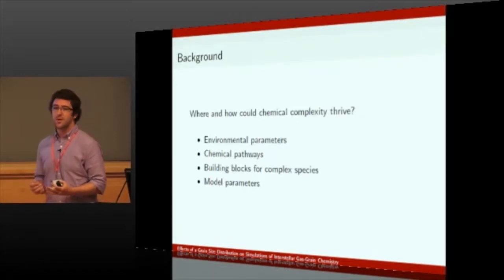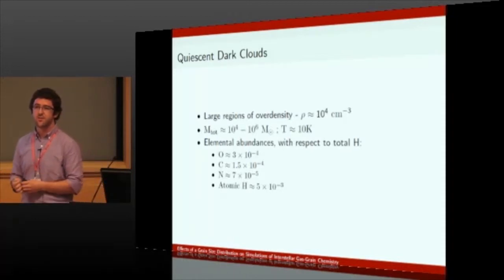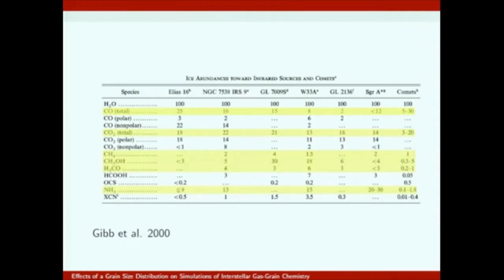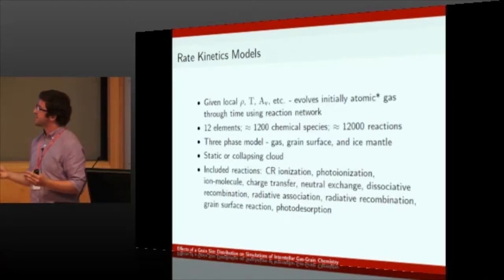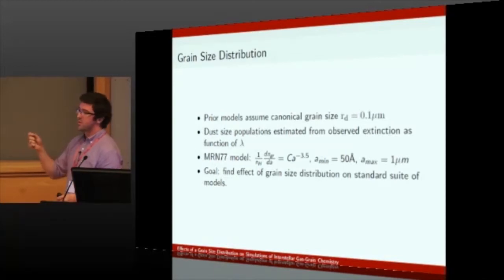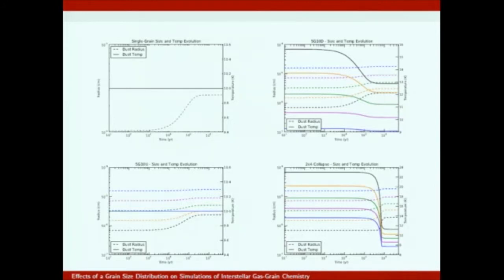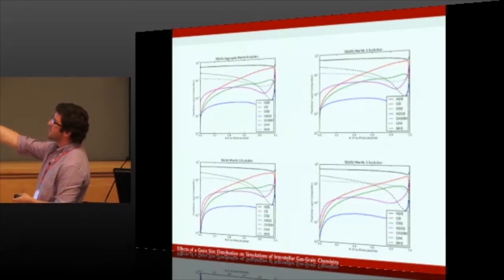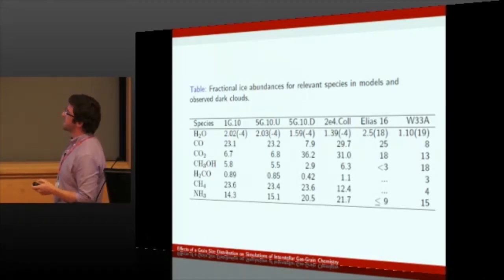AbGradCon 2014 - Day 1: Tyler Pauly